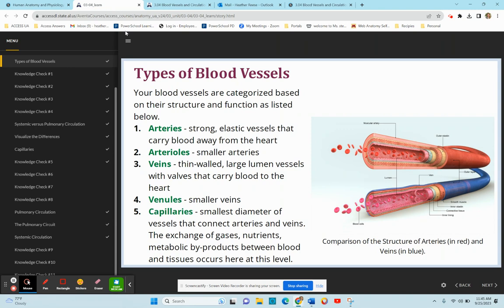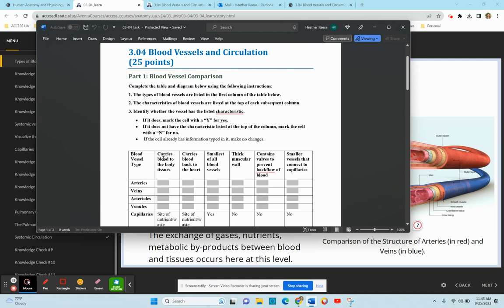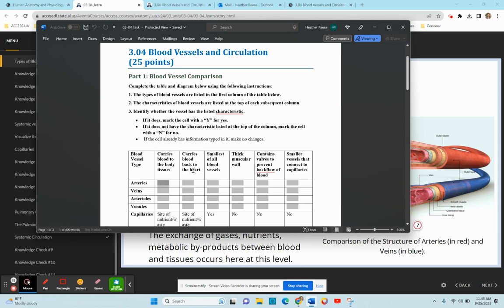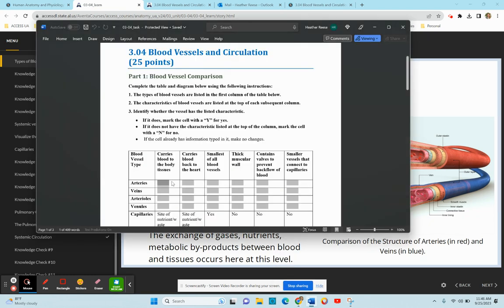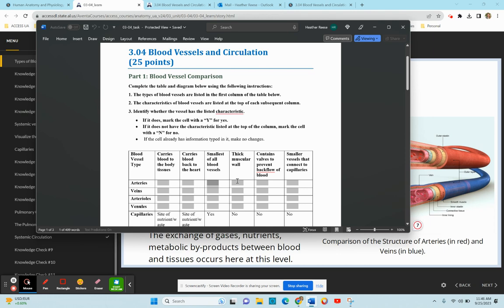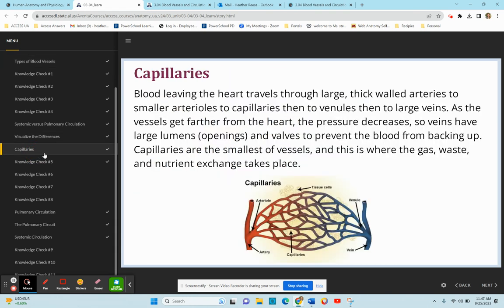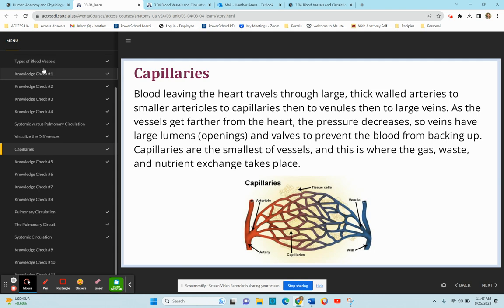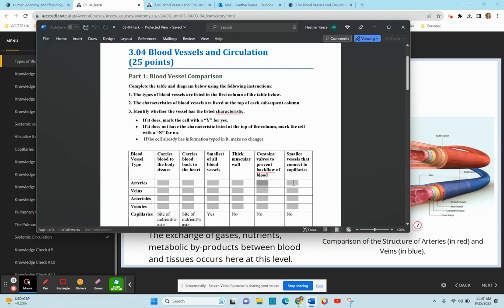Help with 3.04